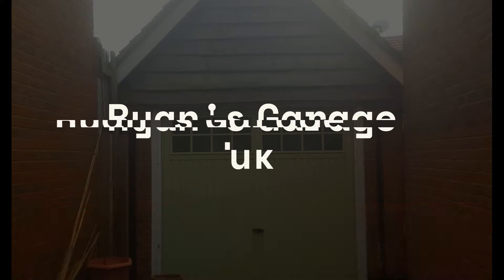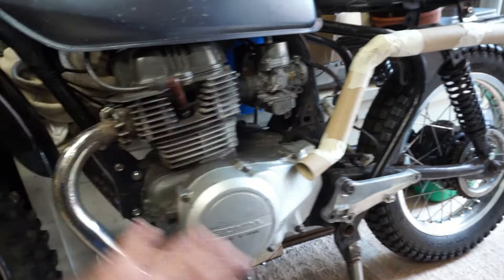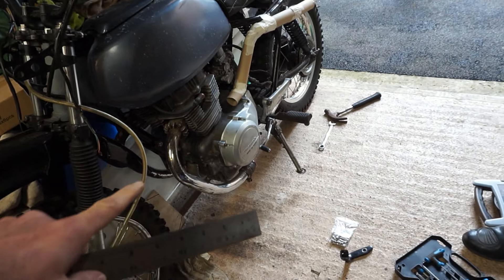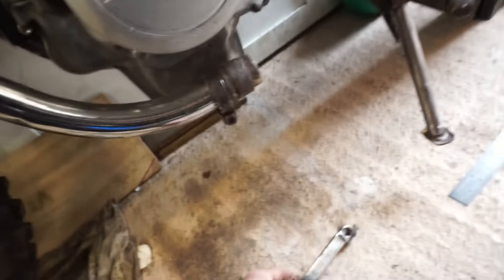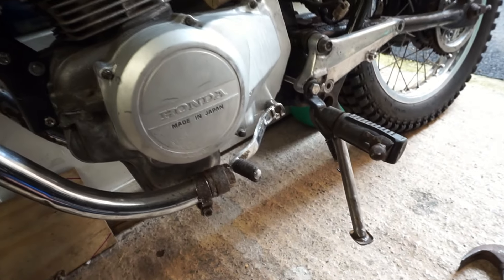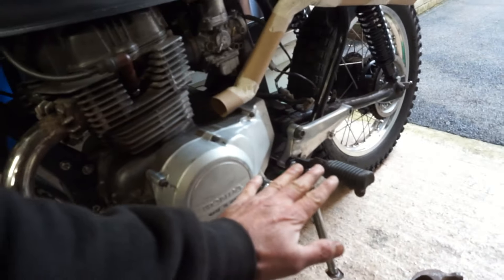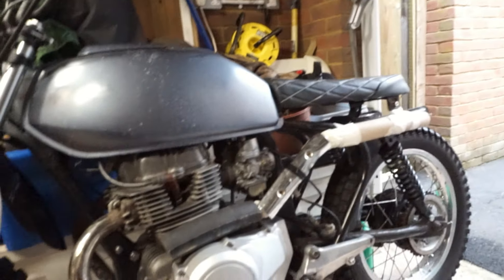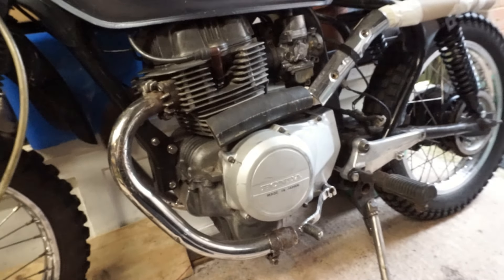Not a lot this week, waiting for deliveries.. - Project Bike Build -Part 42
Trying to make the best of the time working on gear change, foot rests and brakes.